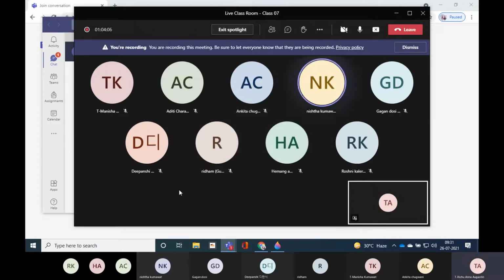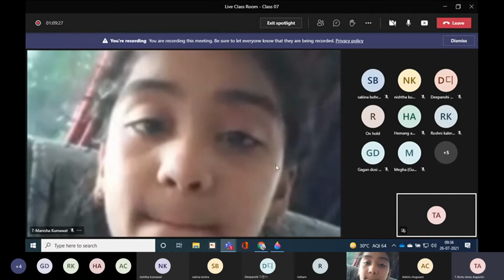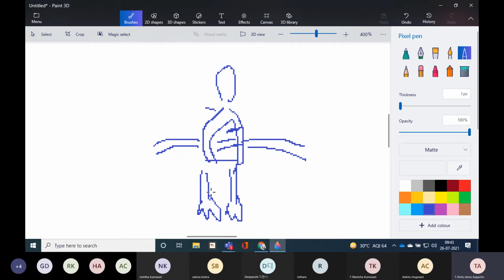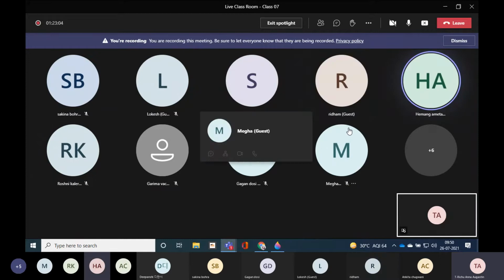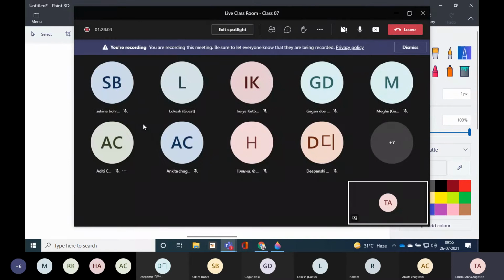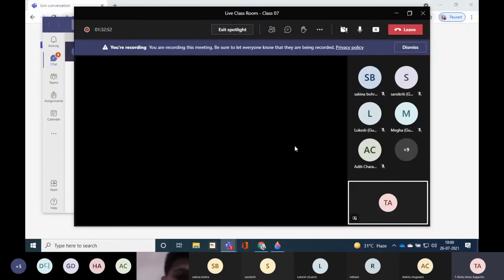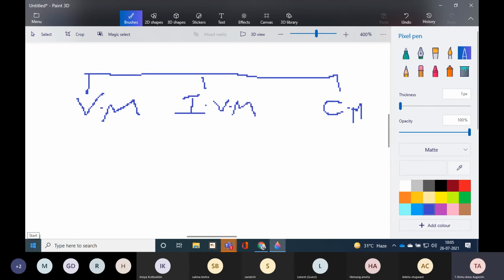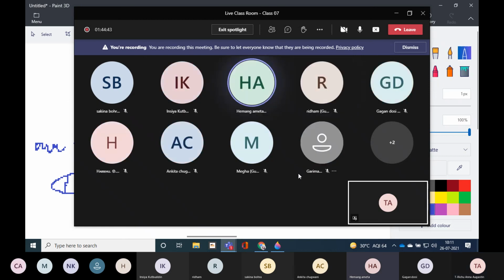class 7 bio. Ch-1 (connective and muscular tissue)